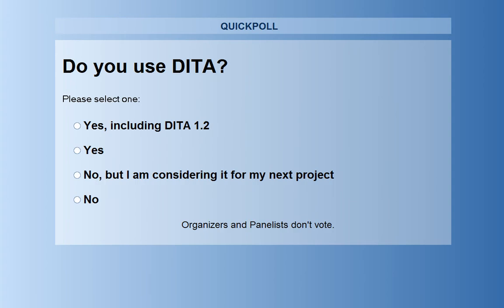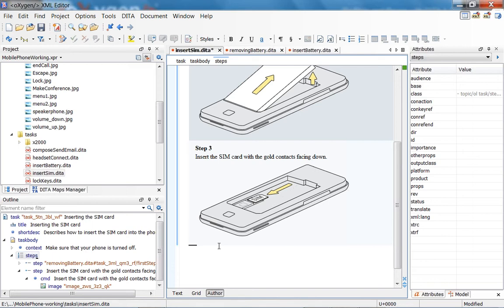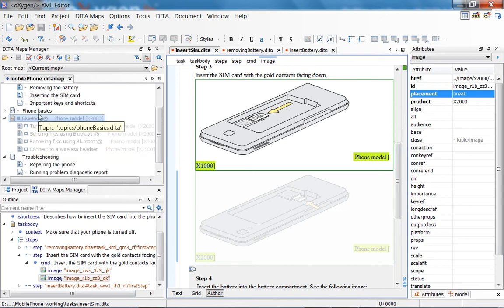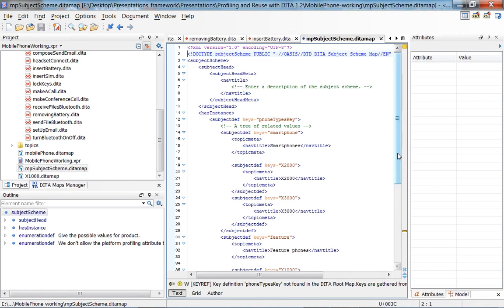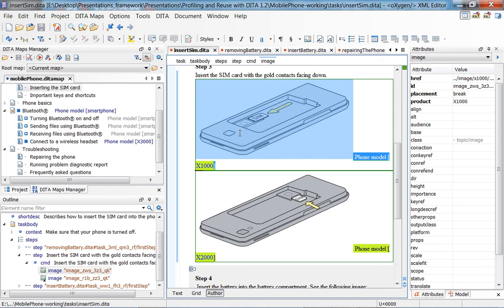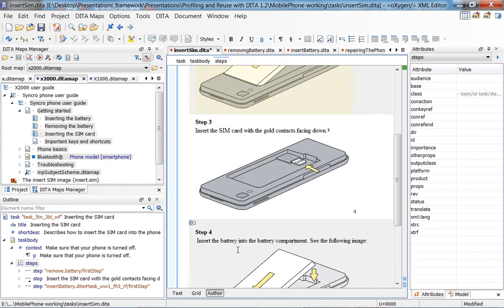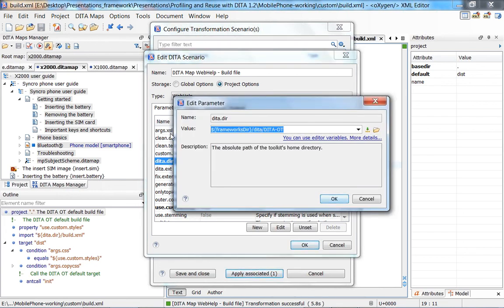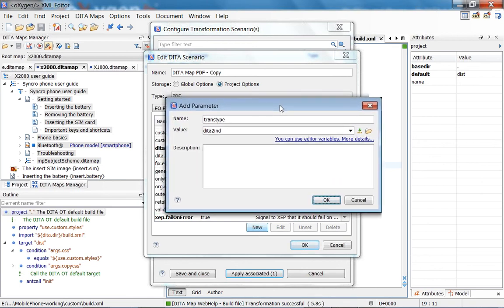DITA Support in oXygen Webinar (Part 2): Profiling and Reuse with DITA 1.2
This webinar focuses on more advanced features that justify the return of investment you get from using DITA - the key word here is REUSE. Reuse can be implemented either directly though content references or indirectly through profiling/conditional content. We will also explore the publishing part by showing how you can change transformation parameters and how you can obtain multiple output formats from DITA.

Topics covered:

   -  Reusing content.
   -  Keys: defining keys, making key references and content key references.
   -  Validate and check for completeness using profiling conditions and DITAVAL filters.
   -  Advanced profiling using Subject Schemes maps.
   -  Customizing a transformation scenario, changing parameters.
   -  Publishing using multiple scenarios, each having a profiling condition set applied.
   -  Using a different DITA OT.